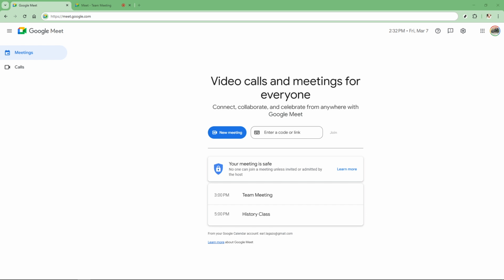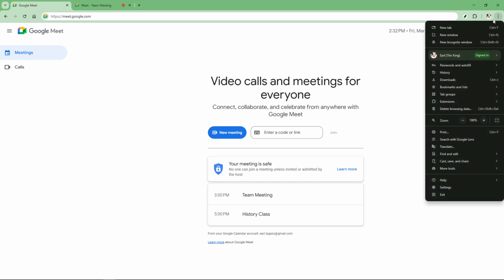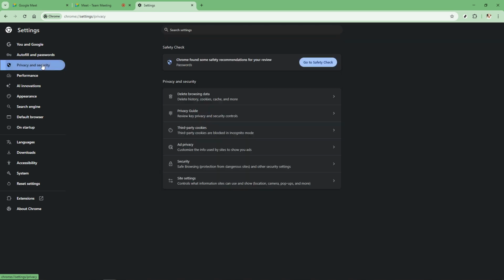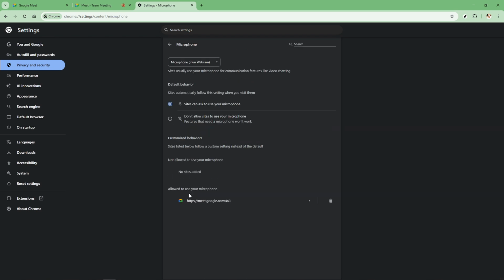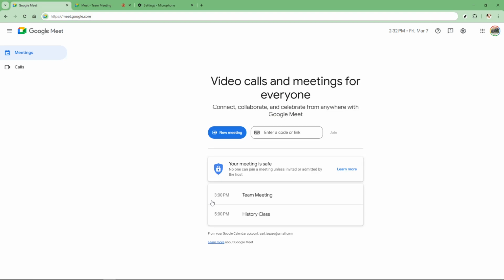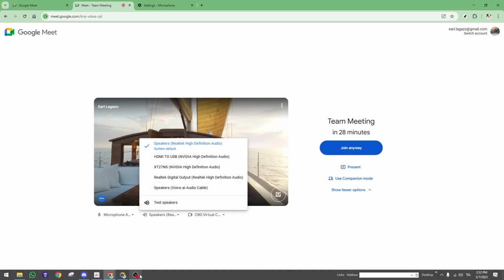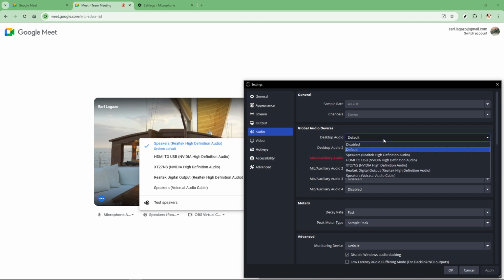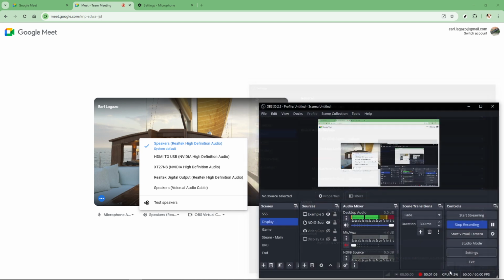How to Fix OBS Audio on Google Meet [2025 Full Guide]